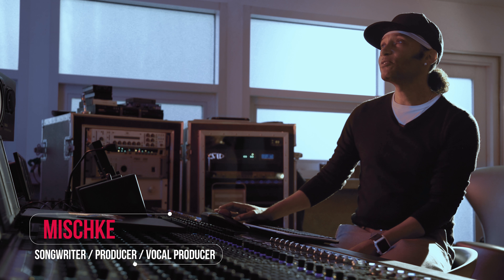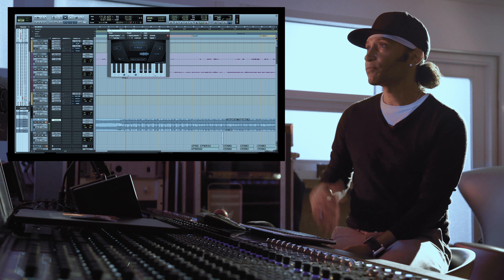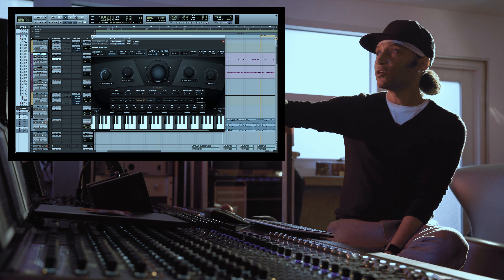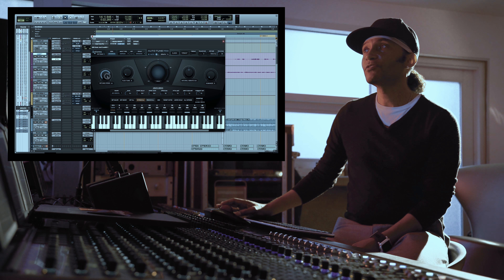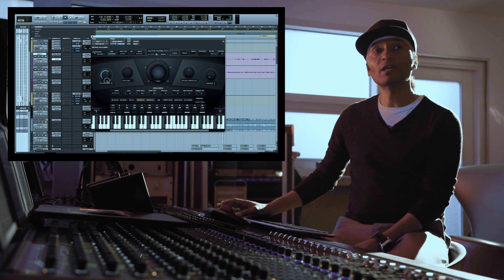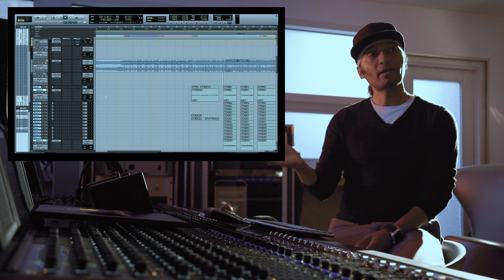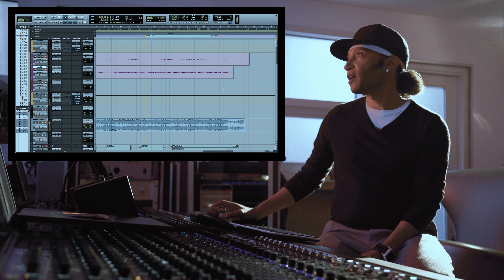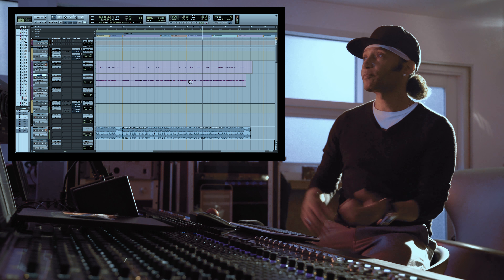Mischke Auto-Tune Pro Vocal Production Tips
Legendary vocal producer Mischke (Michael Jackson, El Debarge, Austin Mahone) shares some Auto-Tune Pro vocal production tips.

To learn more about Auto-Tune Pro please visit the Antares